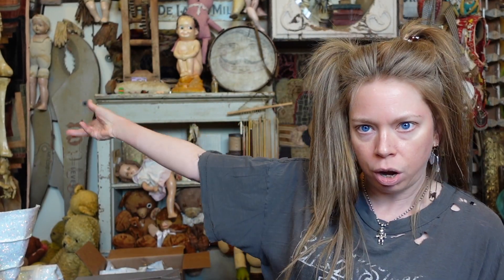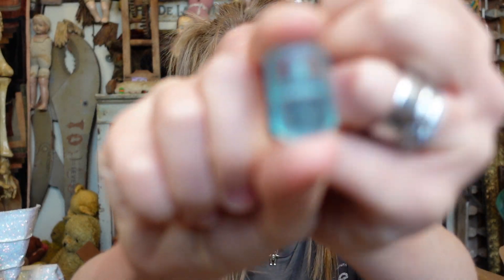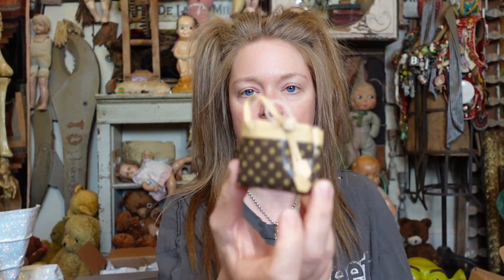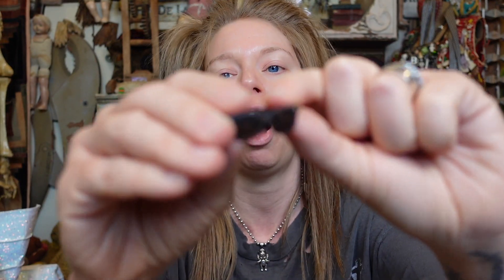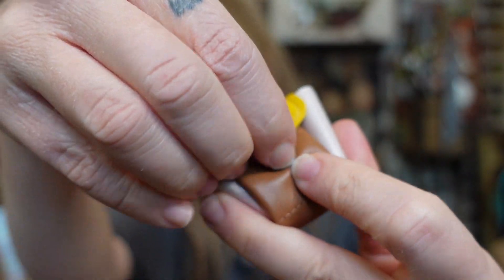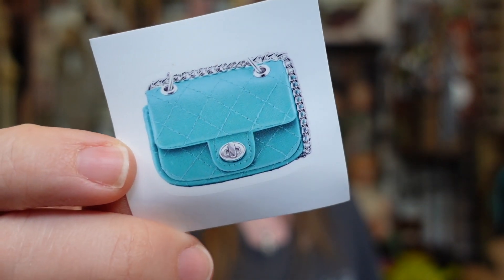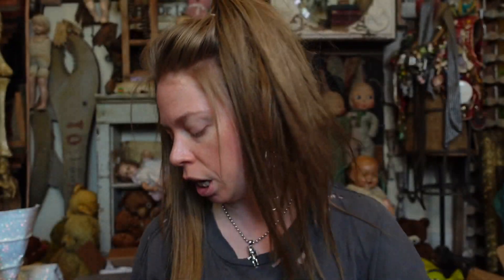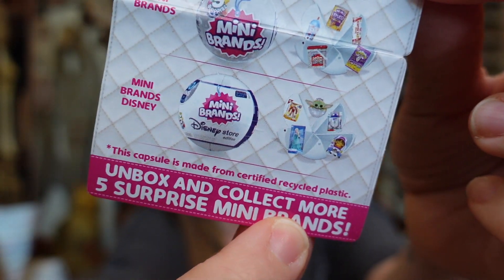*NEW* Unboxing FASHION MINI BRANDS- TINY REAL Rare Designer Bags & Makeup!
- 8 Weird Amazon BATHROOM Gadgets Tested!

If you read this whole description comment 'BAG'

GRAV3YARDGIRL
PEARLAND, TEXAS
77588